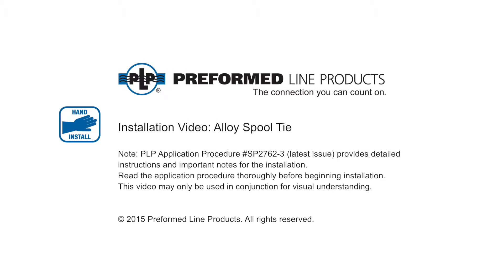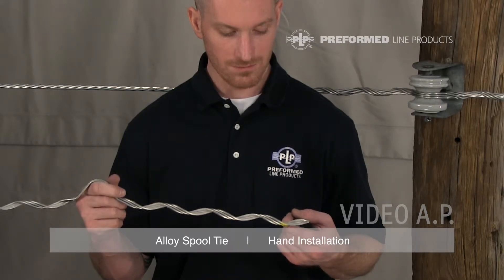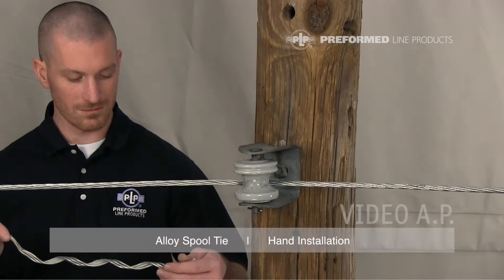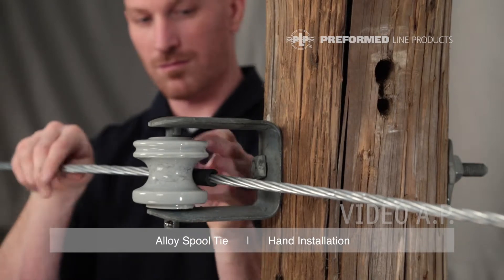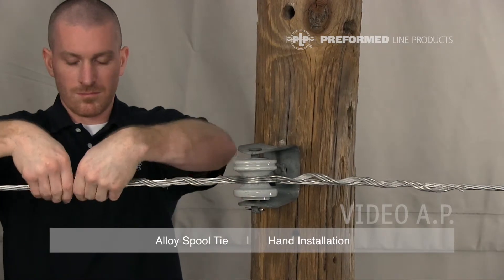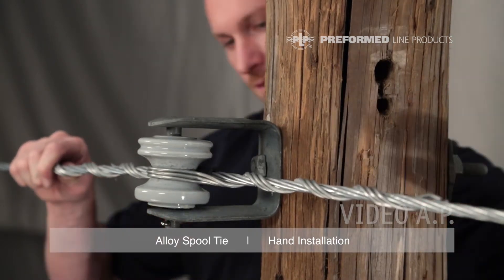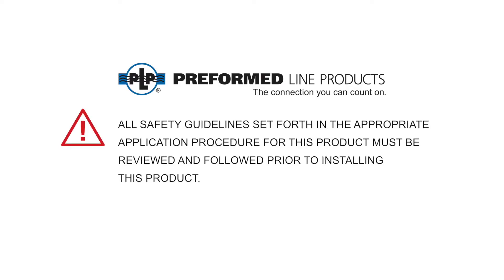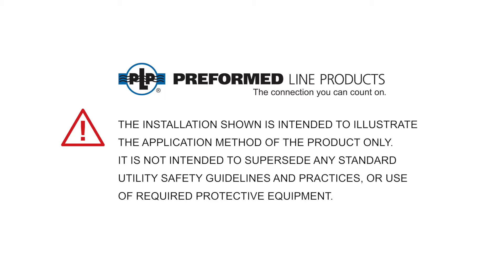ALLOY SPOOL TIE Video A.P. - Hand Application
Aluminum alloy ties are an effective solution for securing conductor to insulators in heavily corrosive environments where standard steel ties have a reduced life. Manufactured from the same aluminum alloy material as the field proven WRAPLOCK® Tie, the Preformed Line Products’ Alloy Tie Family provides an ideal method of securing conductors to insulators where corrosion is a problem.